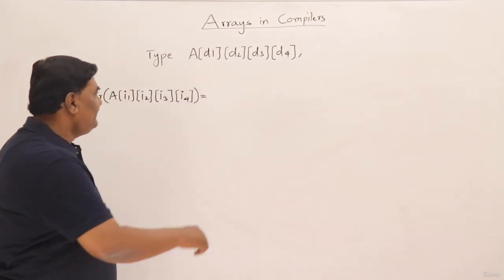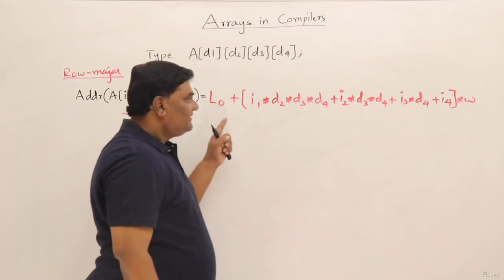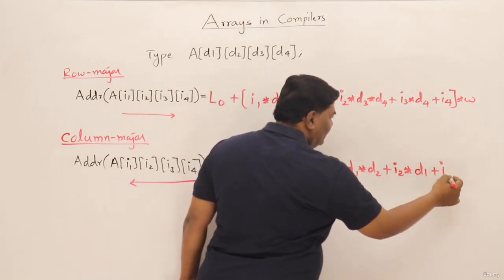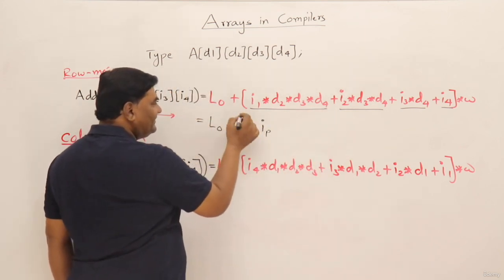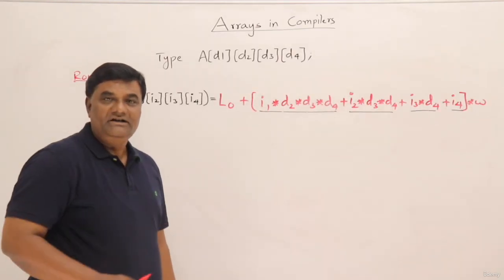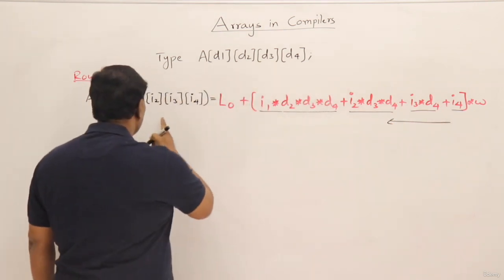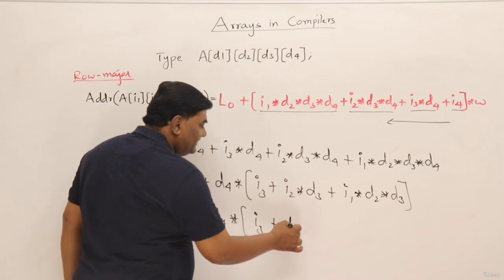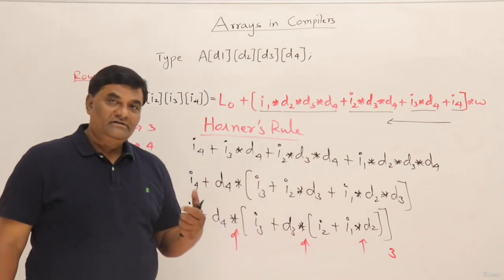91 Formulas for nD Arrays